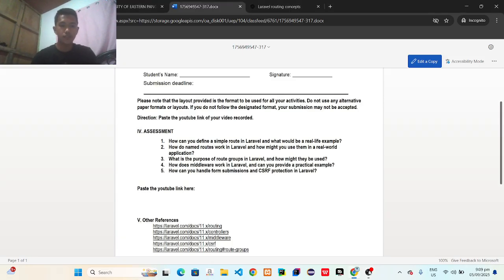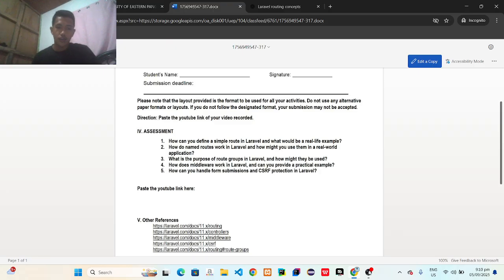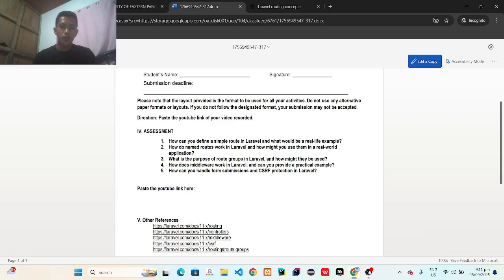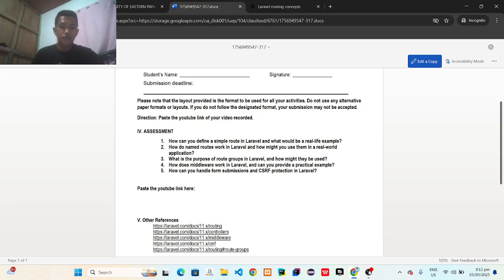PRESENTING THE 5 GIVEN QUESTIONS ABOUT LARAVEL